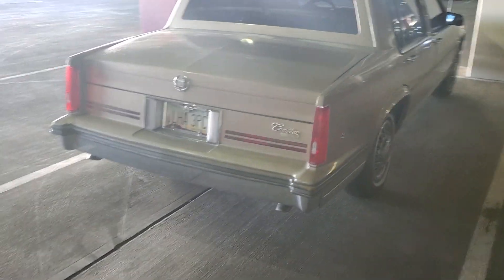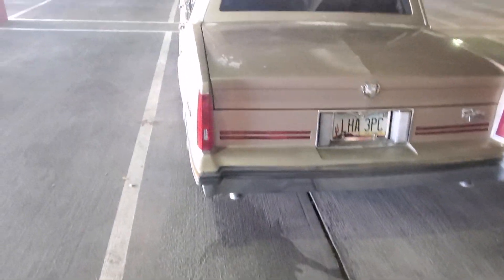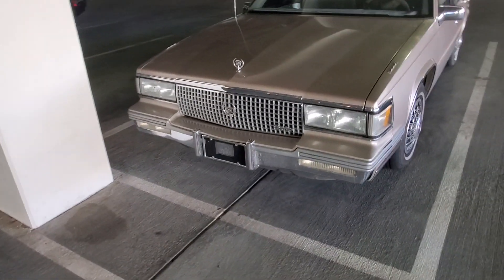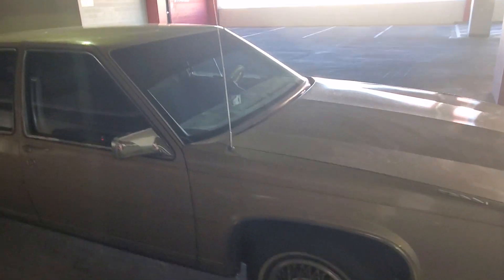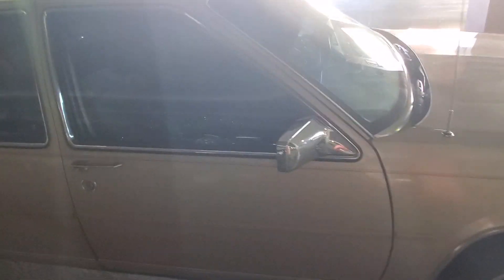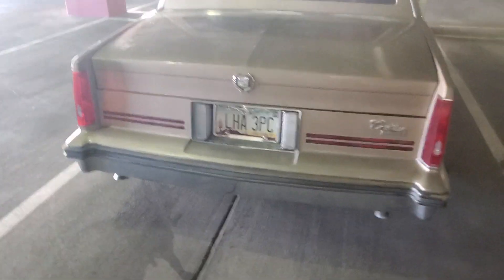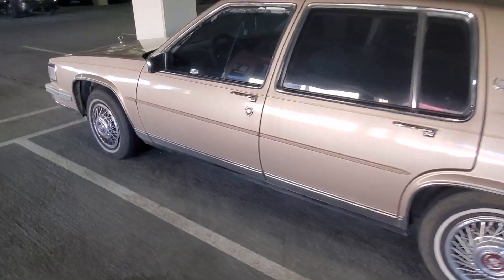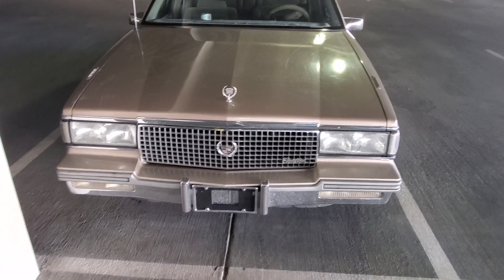🎲 Vegas! 1988 Cadillac Sedan deVille Triple Gold All Original Example w/ Crests Galore 😁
Triple Gold Sedan deVille from 1988 in the Resorts World Vegas Parking Garage going to hit some 🎰🎰🎰 Looks funny scaled down but it's a deVille nonetheless

Good luck charm. 😁